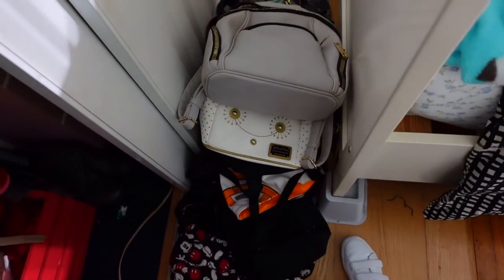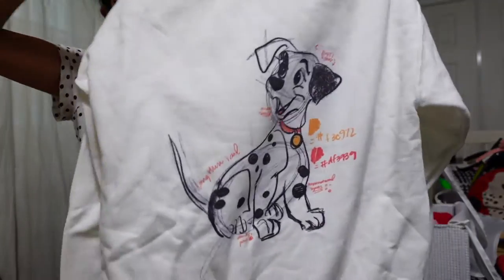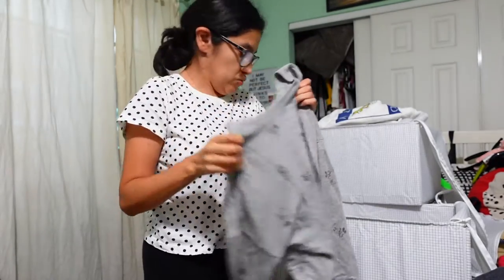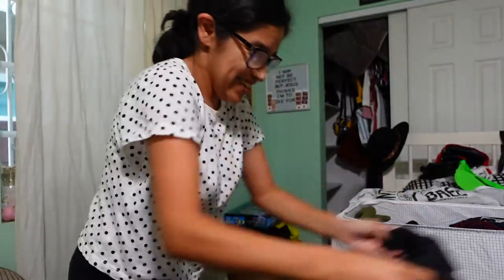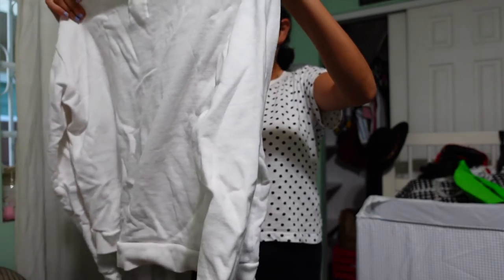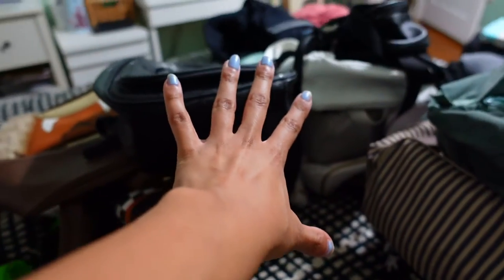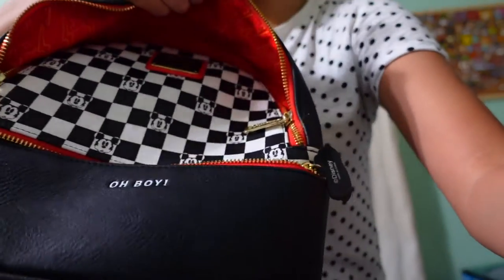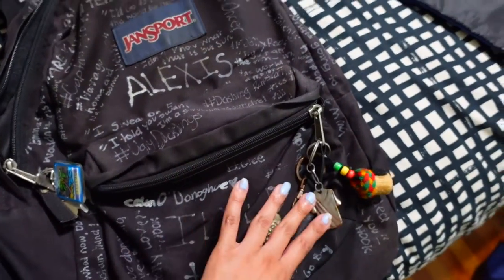CLEANING OUT MY ENTIRE CLOSET |PART 2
WHAT UP SQUAD! HERE'S PART 2 OF MY CLEANING ENTIRE CLOSET OUT SERIES! IN THIS VIDEO, YOU'RE GOING TO SEE MY CREW NECK COLLECTION AND MY BACKPACK COLLECTION! I HOPE YOU GUYS LIKE IT AND LET ME KNOW WHAT YOU GUYS WANT TO SEE NEXT!

**SOCIAL MEDIA**